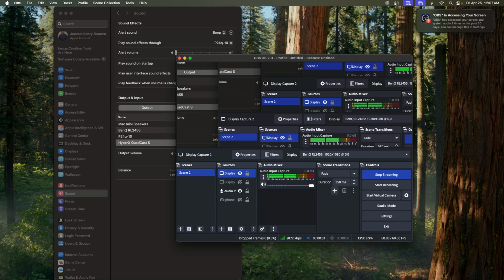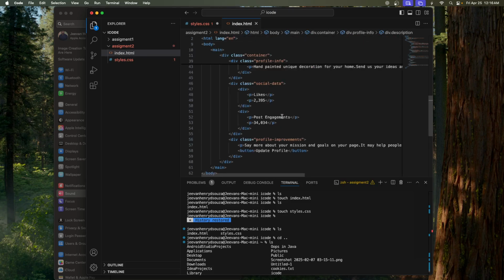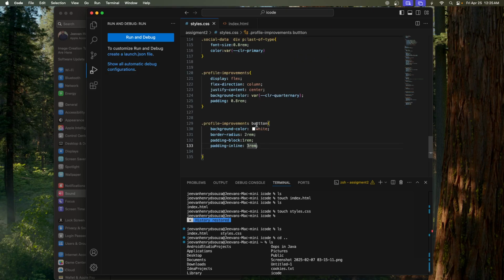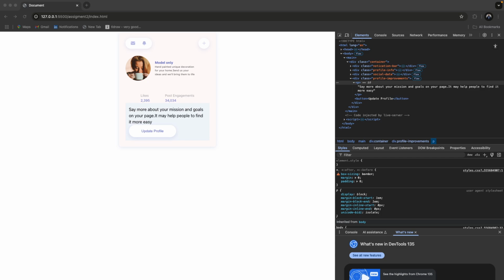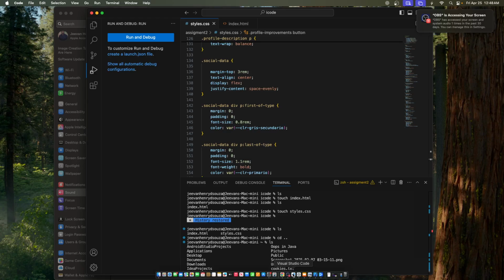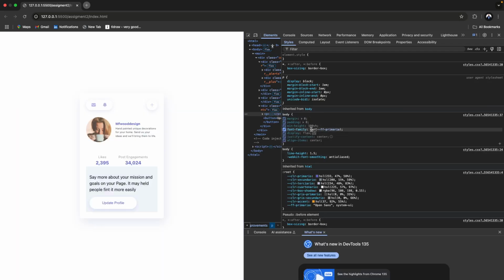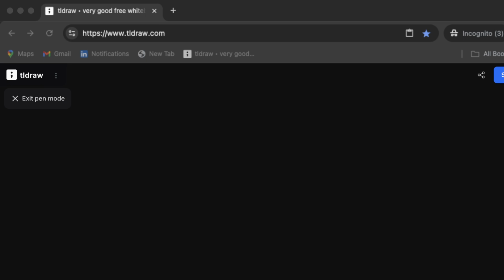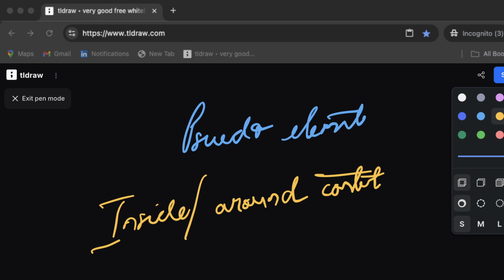Code Challenge Solved! 🚀 | Step-by-Step Coding Interview Solution Day 2 - 2